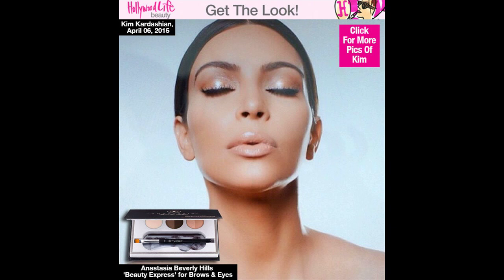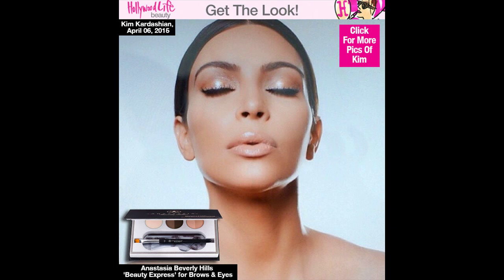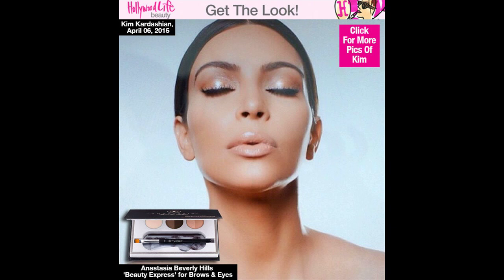Kim Kardashian’s Perfect Brows Get Them With Three Easy Steps